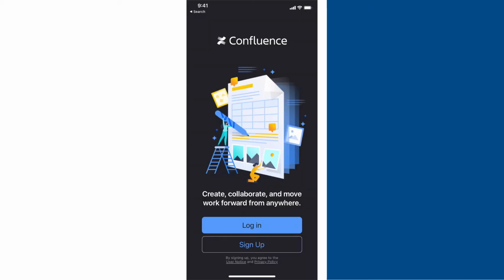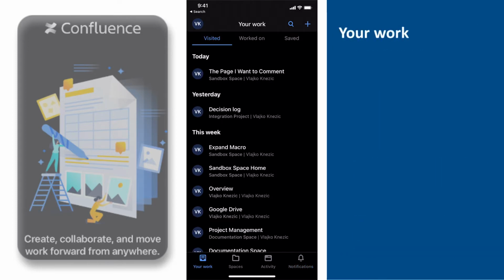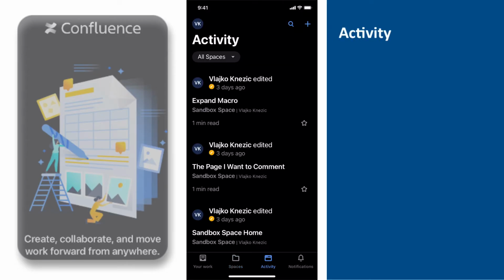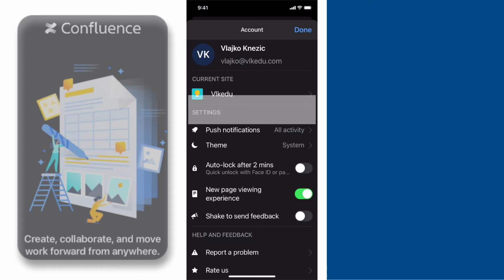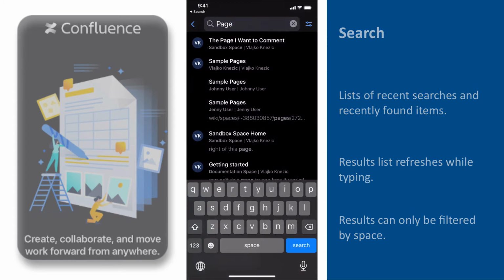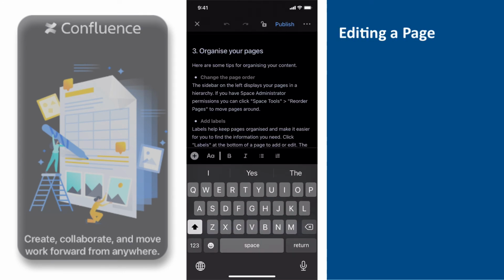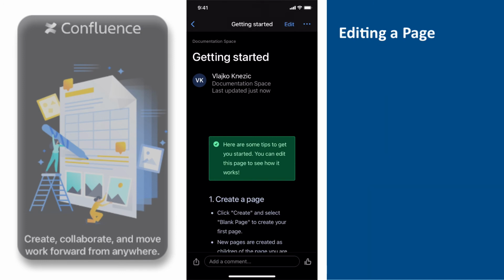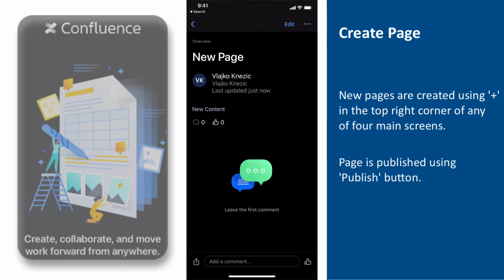How to Use Confluence Mobile App to Stay Informed Anywhere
You probably don't know you can do this with the Confluence App ...

Question
What is the main thing you use Confluence for? Answer in the comments.

⏰ Timecodes ⏰
0:00 Intro
1:02 Login
1:44 App Main Sections
2:31 'Your Work' Screen
3:14 'Spaces' Screen
3:50 'Activities' Screen
4:22 'Notifications' Screen
5:08 User Settings
5:46 Searching
6:49 Viewing documents
7:59 Editing and publishing documents
10:35 Creating documents
11:30 Conclusion

About:
Boost collaboration with ease using the Confluence Mobile App! Simplify your work life with the Confluence Mobile App.